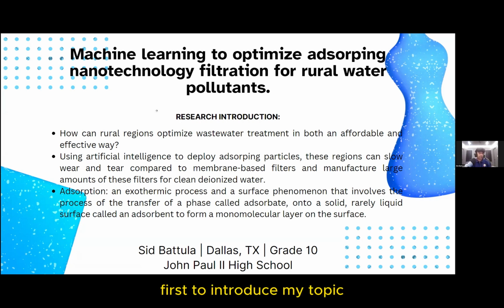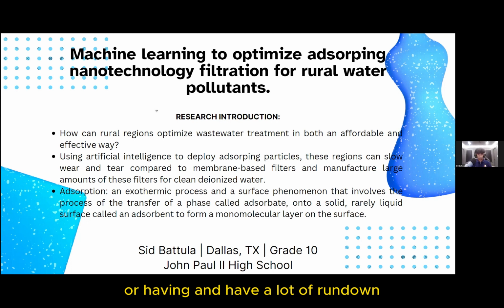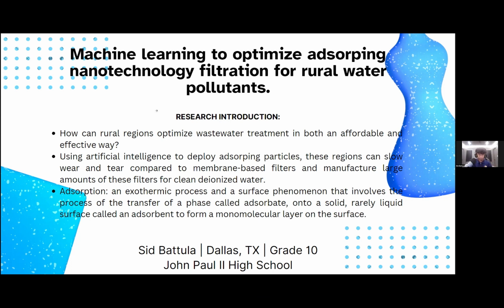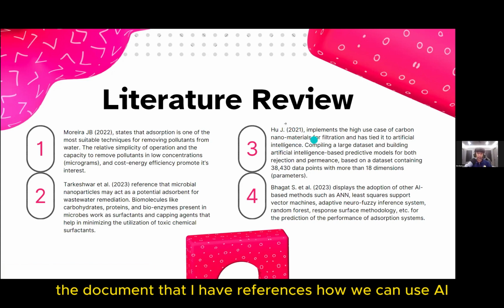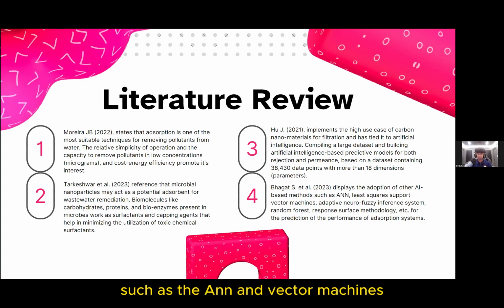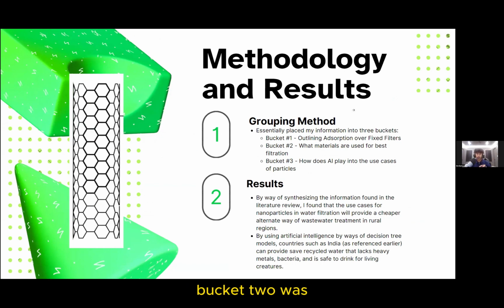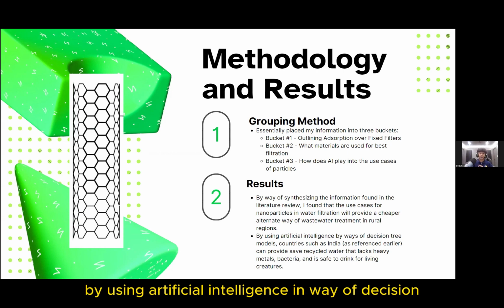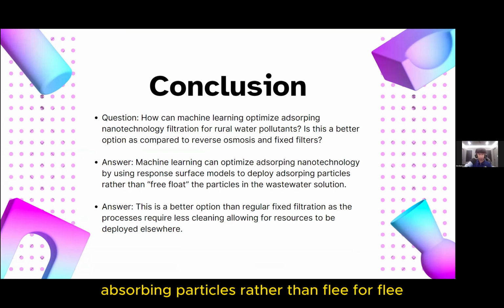🔬🤖 Unlocking the Future: Machine Learning Meets Nanotechnology in Groundbreaking Research! 💡🌐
Discover the future of technology with Sid Battula's groundbreaking research presentation on using machine learning to optimize adsorbing nanotechnology! Don't miss this unique blend of AI and nanoscience.

🌐 Want to see how these innovations come to life? Follow the journey of our students and learn how you can join the Gifted Gabber research program.

🗓️ Join us for a glimpse into the cutting-edge applications of machine learning in real-world problems!